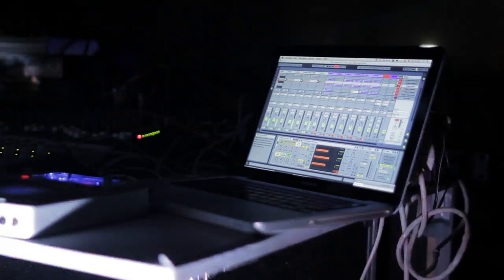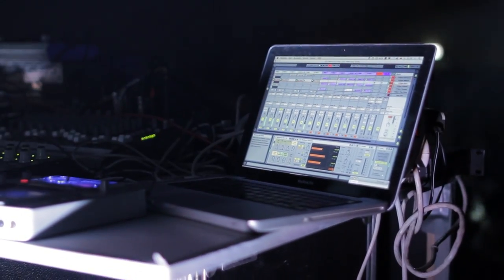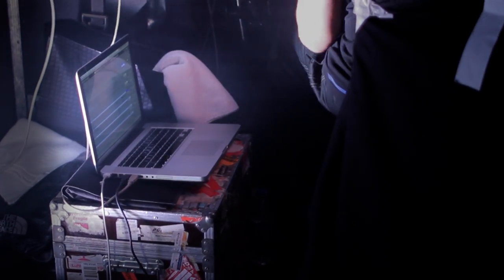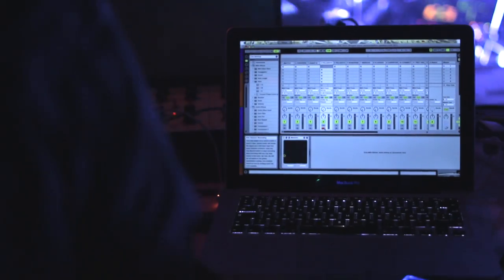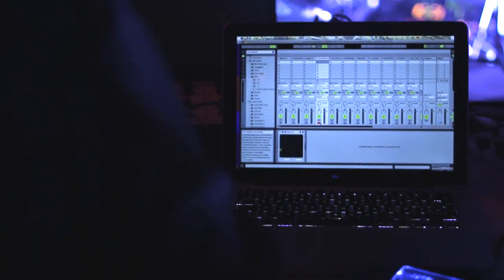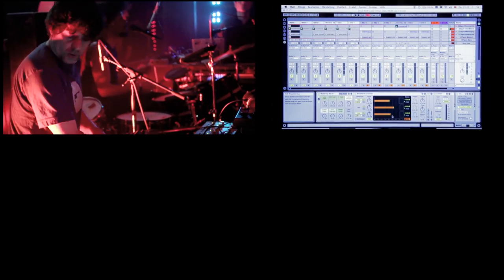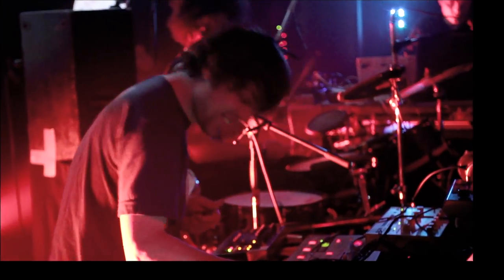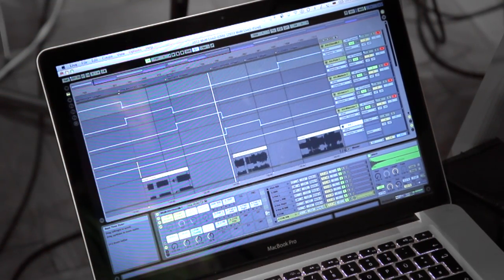Mouse on Mars: Live for All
For the tour supporting their latest album Parastrophics, Mouse on Mars' three live members designed an interactive performance system around three laptops running Ableton Live. Learn more about their set-up in a new video feature.